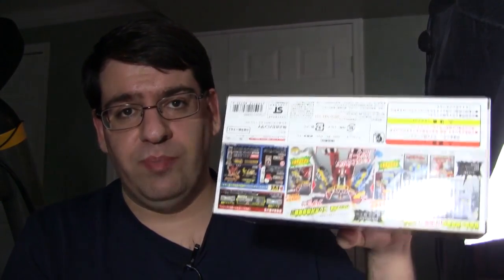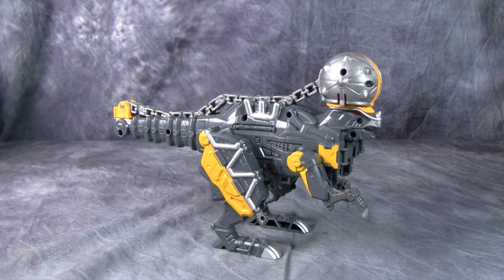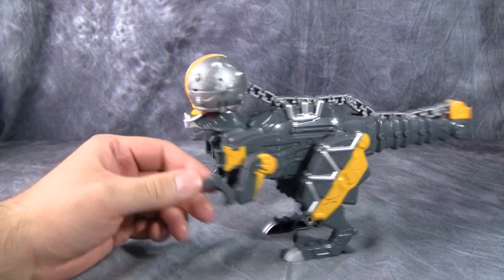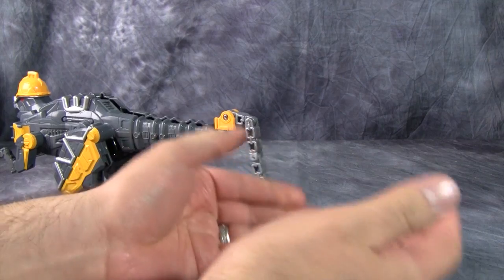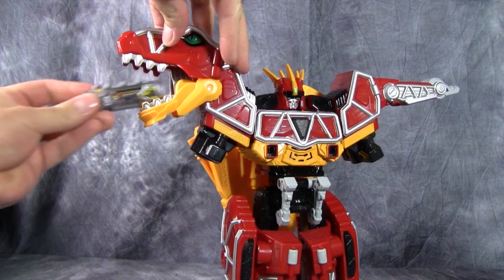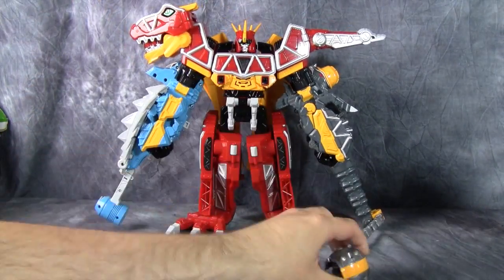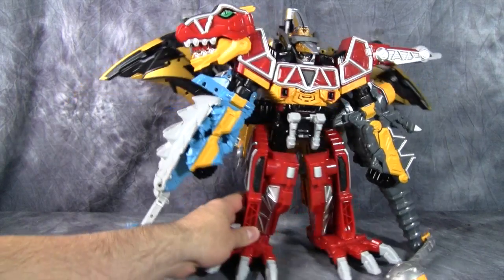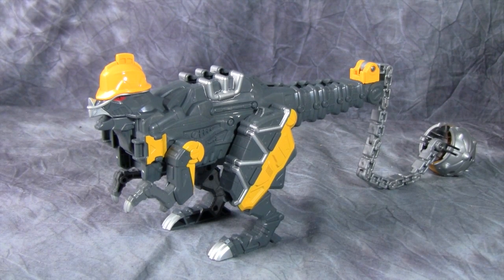Bunpachy - Zyuden Sentai Kyoryuger